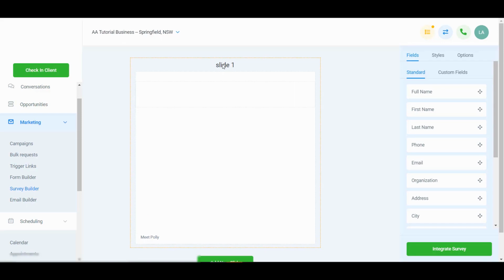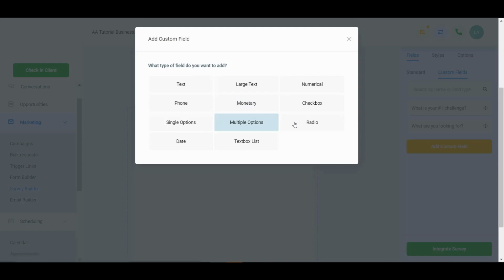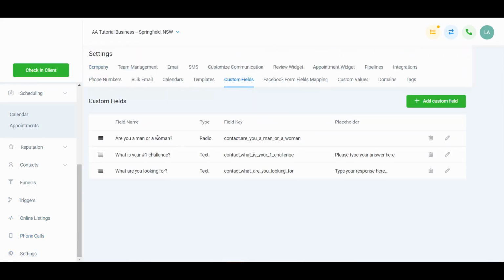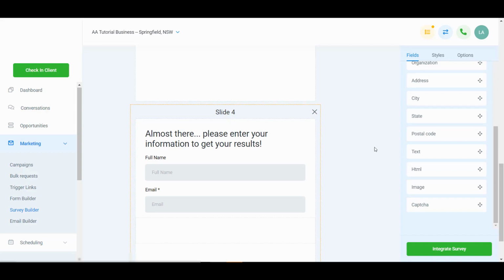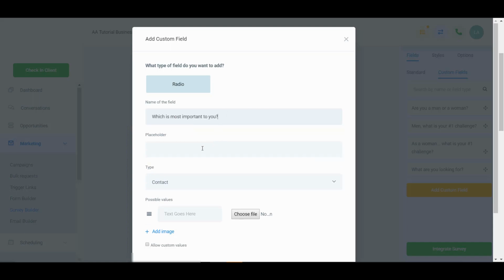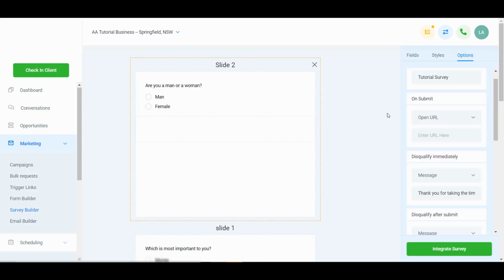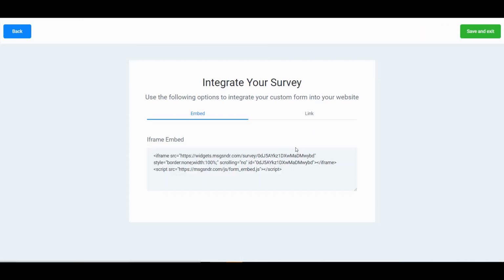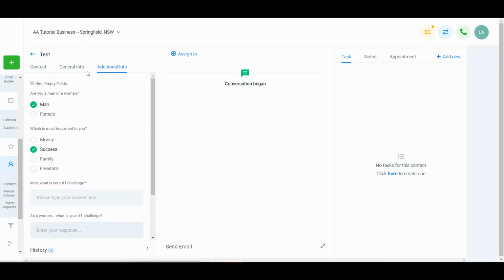In this video, we are going to look at the "Survey Builder"